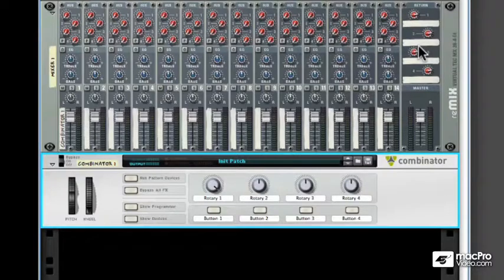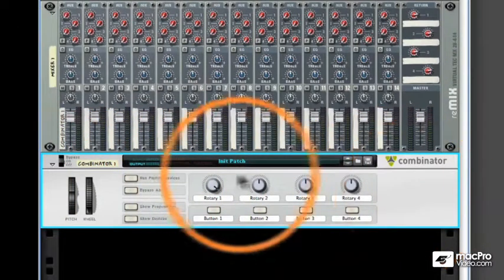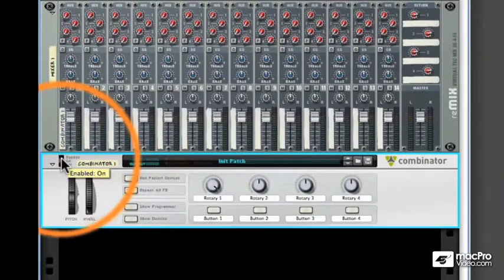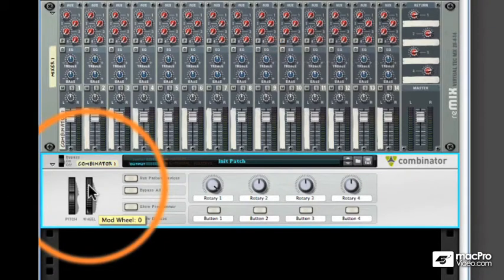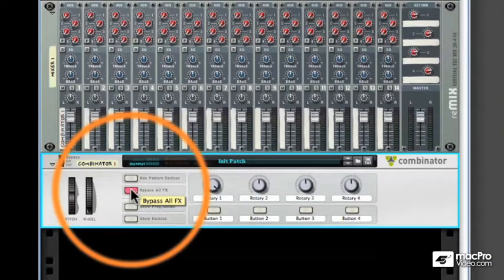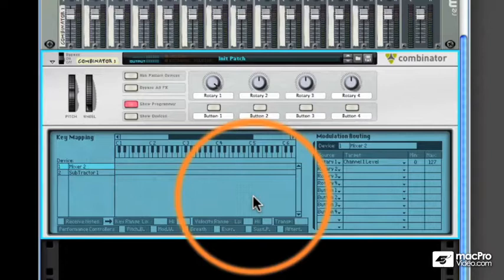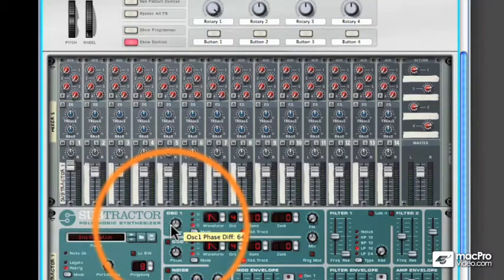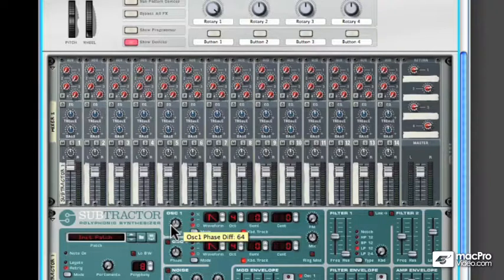Reason 5 106: The Combinator - 5 Understanding the Combinator Front Panel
Reason 5 106: The Combinator by G.W. Childs IV
Video 5 of 44 for Reason 5 106: The Combinator

Of all the instruments and FX in Reason, and Record, no other device is as simple, powerful, and yet as mysterious as the Combinator.

In this tutorial, G.W. Childs, one of the original Combinator sound designers for Reason 3 and Reason 4 will give you step by step examples detailing the ins and outs of the Combinator, while showing you how to create powerful, new Combinators using hot new instruments like Kong.

You'll get in-depth examples of how to design your own elaborate and powerful instruments by combining instruments and FX together. Additionally, youll learn how to create your own FX presets by combining loads of different FX devices. Youll even get cool examples in how to remix your own tracks using the Combinator!

This course also includes an exclusive Refill collection designed by G.W. exclusively for this course. You can use its presets to follow along, or just use the performance Combinators, drum Combinators, and FX Combinators for your own musical creations.

Think of this tutorial as a Combinator cookbook, giving you examples in how to build beastly audio pies that are not only savory, but killer!